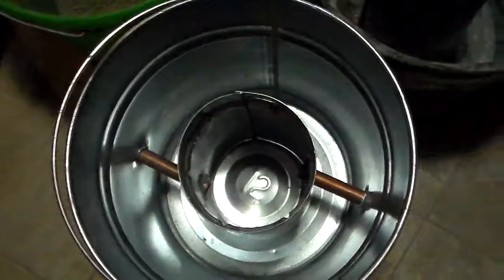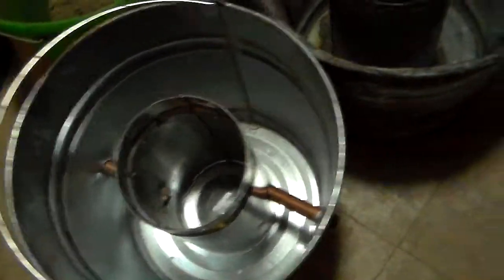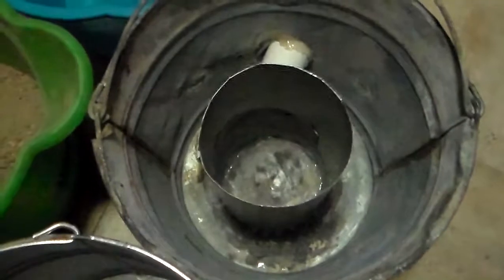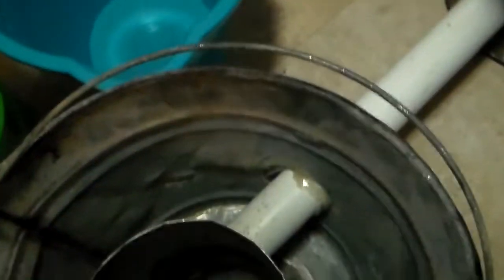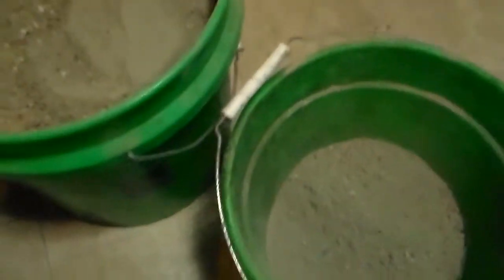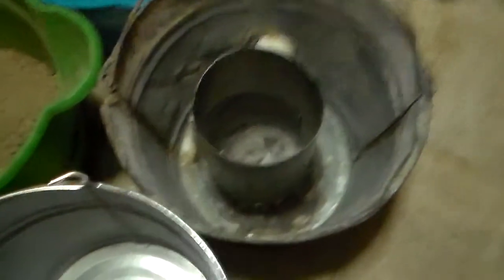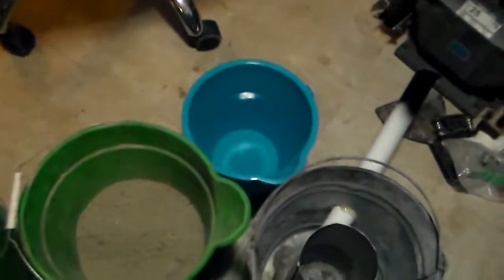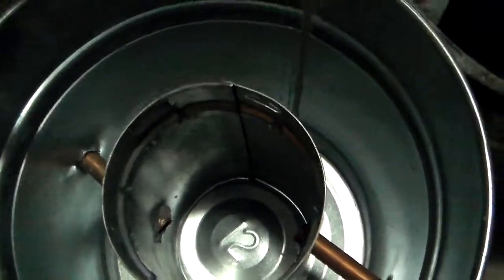Making a new blast furnace: concrete mix and pour pt 1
Using metal buckets I've setup to become blast furnaces, time has come to pour the concrete!